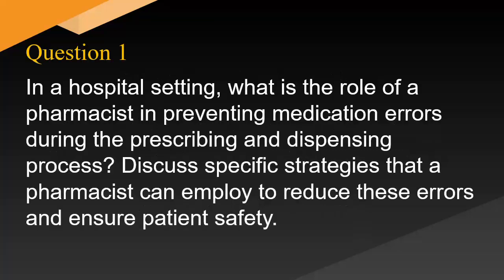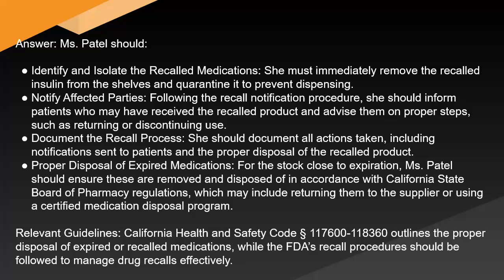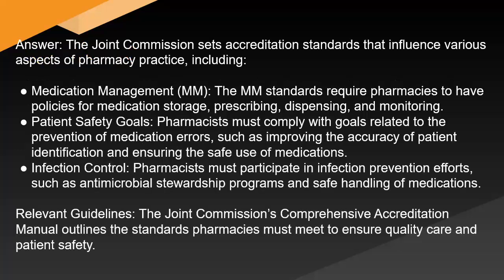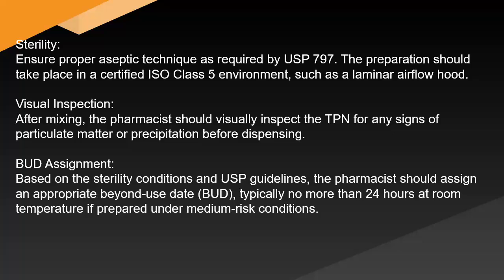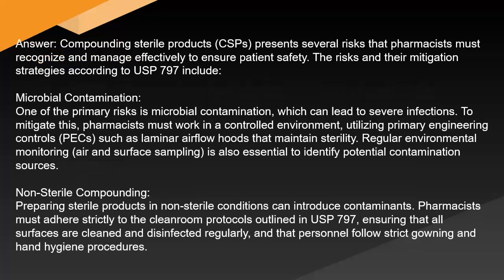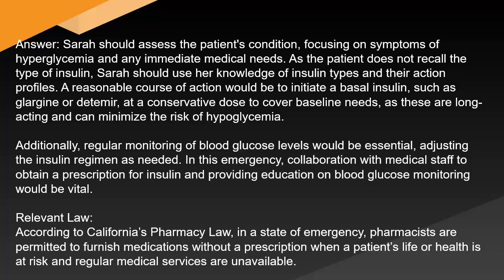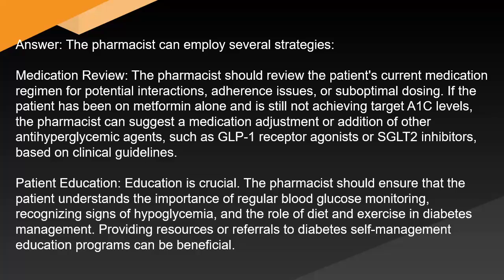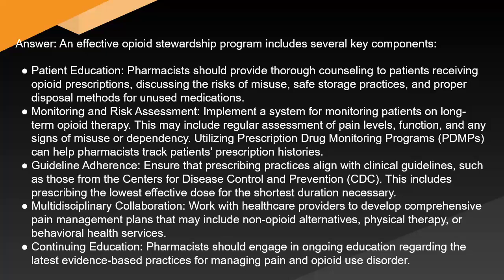California Practice Standards and Jurisprudence Examination for Pharmacists Study Notes Two